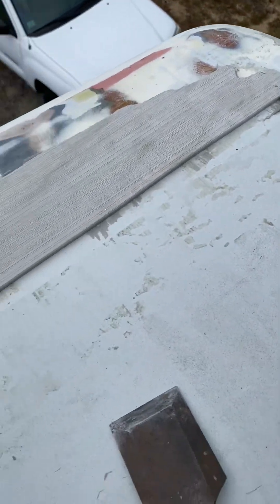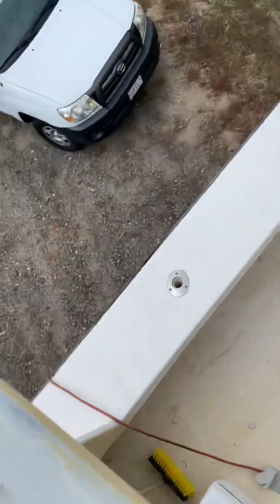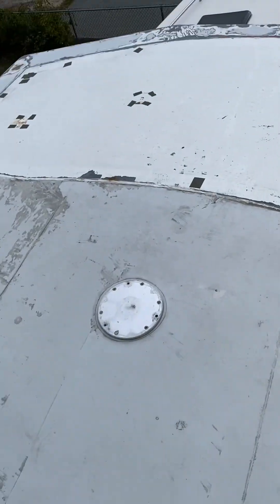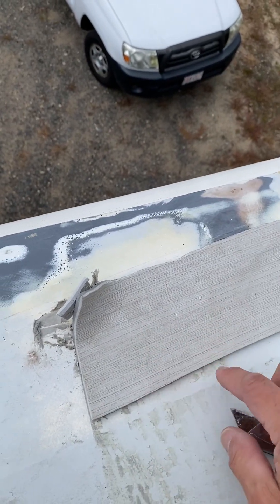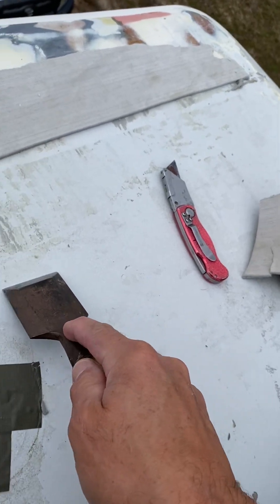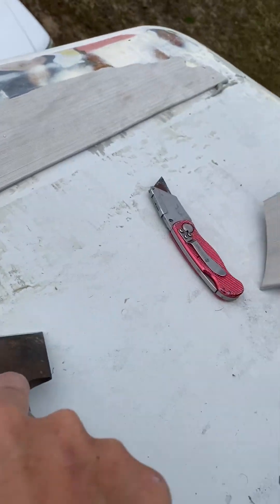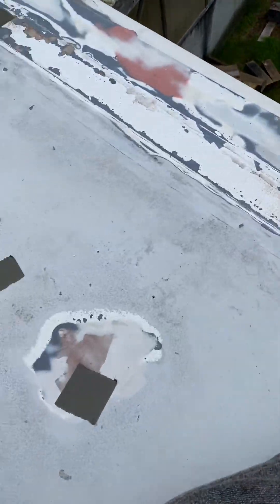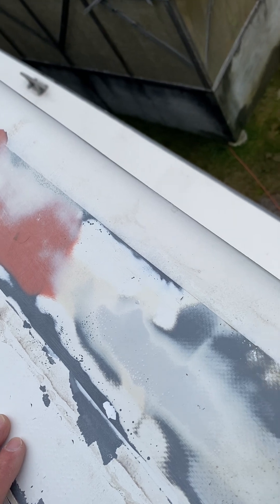Seadek -rubber decking removal how to